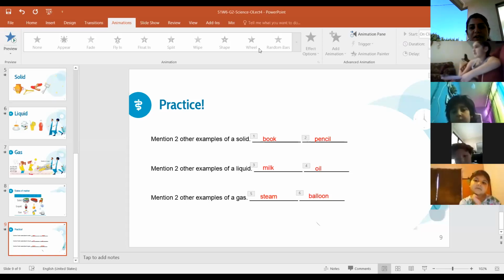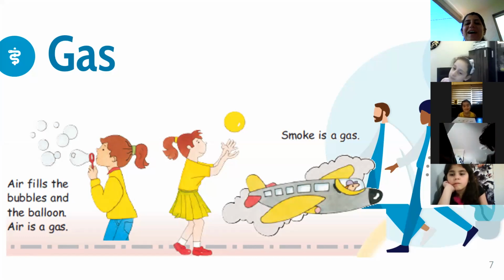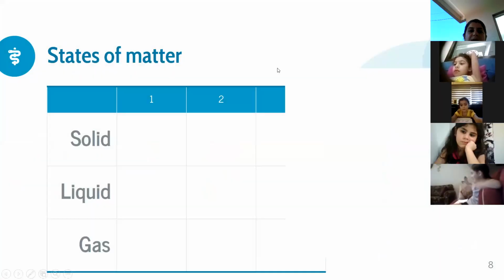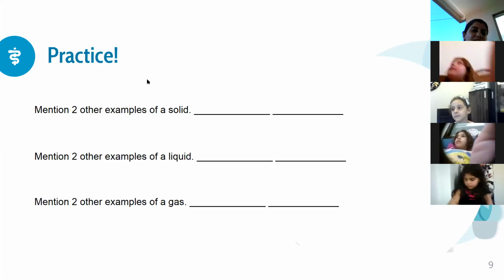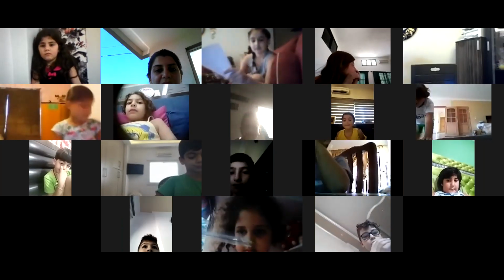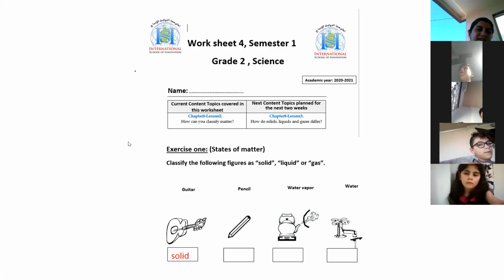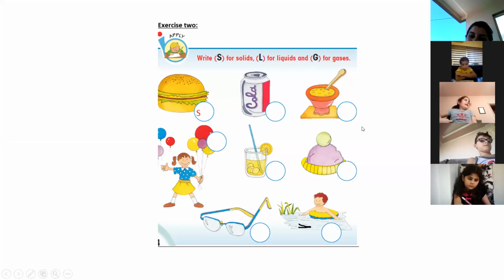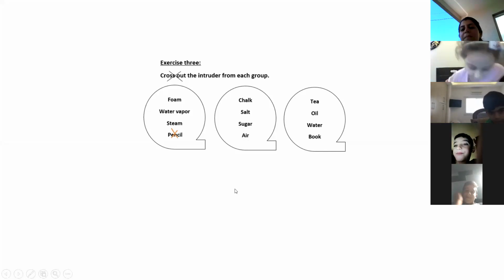zoom 4 ScienceG2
Zoom4-ScienceG2